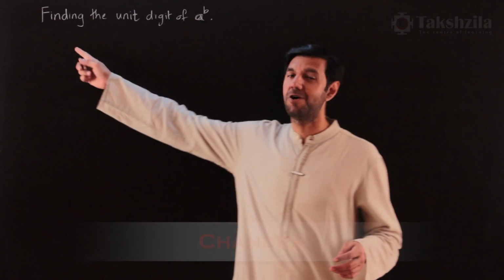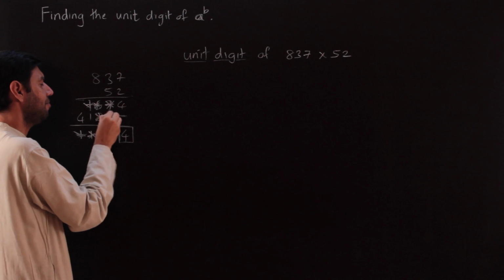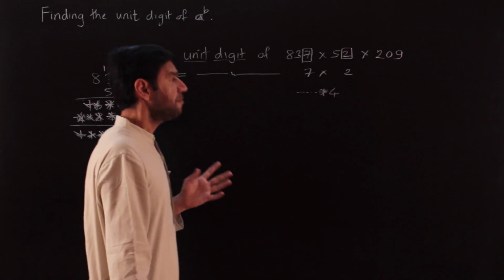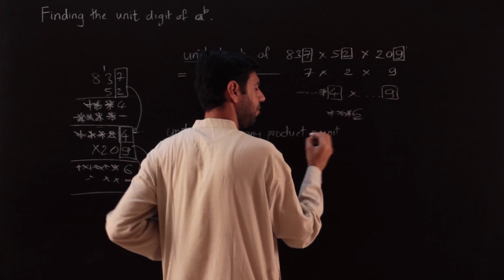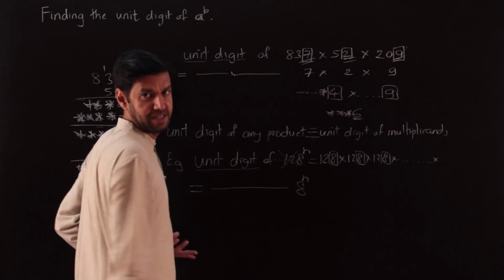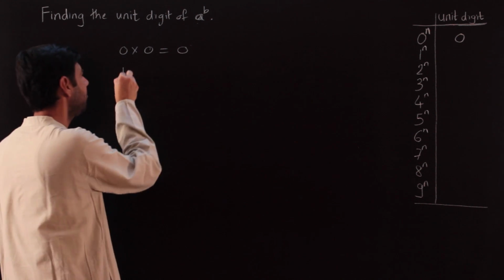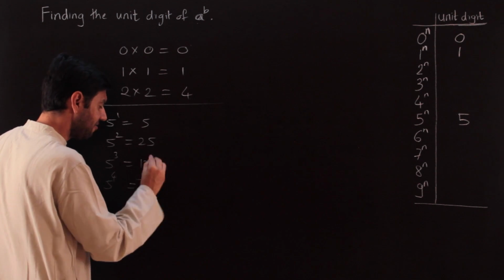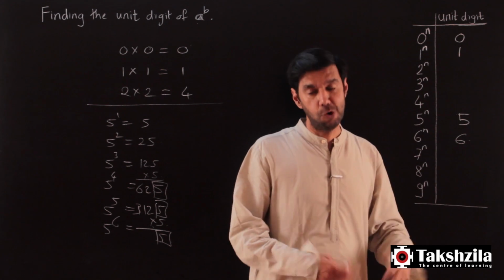Unit Digit 1